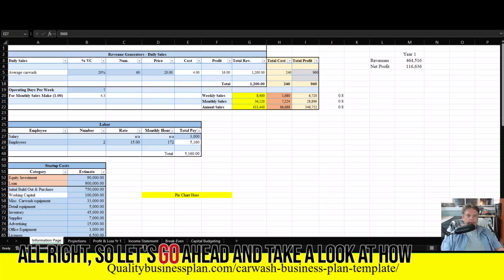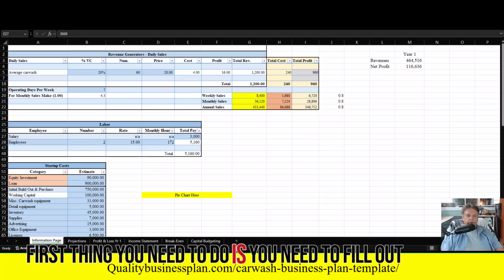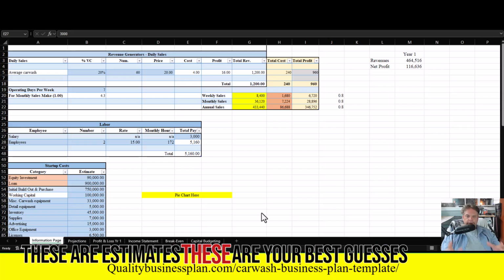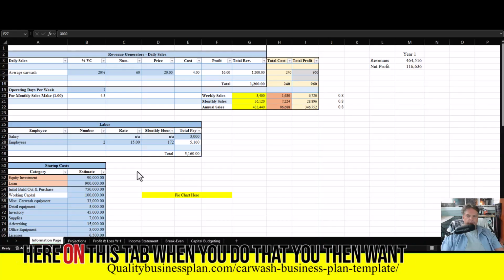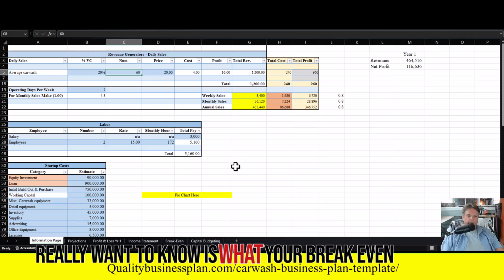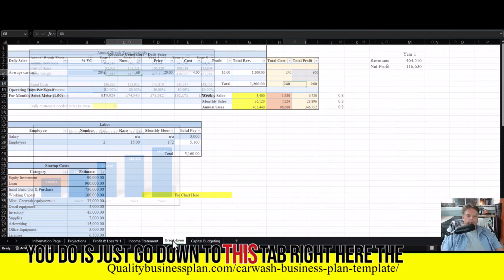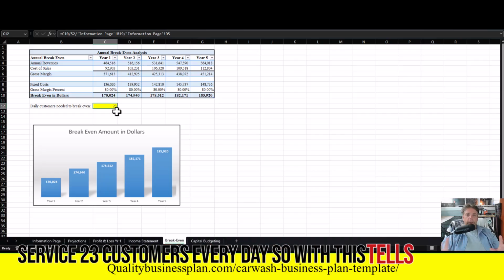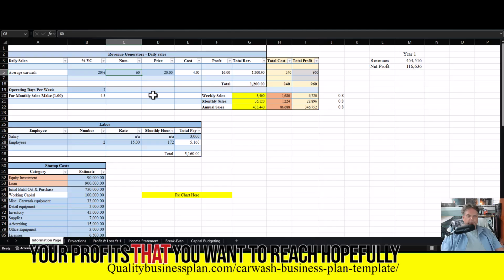How Many Customers Does a Car Wash Need to Break Even? | Dr. Paul Borosky, DBA.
How many customers must a car wash serve each day to cover its expenses?

In this tutorial, Dr. Paul Borosky demonstrates how to use a car wash financial model to calculate break-even sales and the number of customers needed per day. The calculation considers projected revenue, average customer spending, variable costs and monthly operating expenses.

Looking for a car wash business plan template with a financial model that calculates the breakeven point?